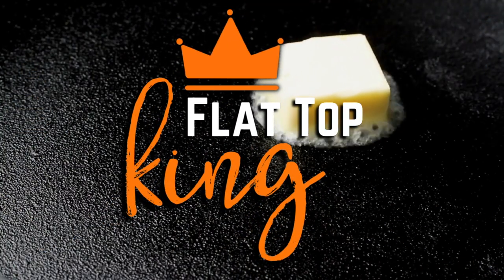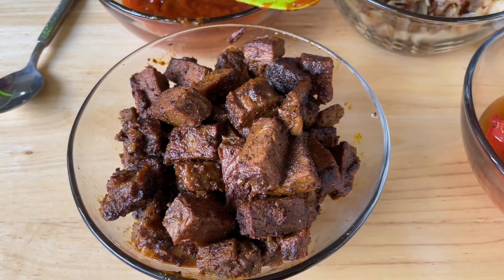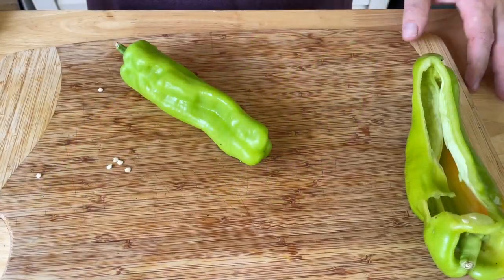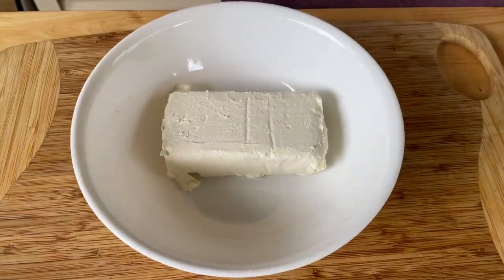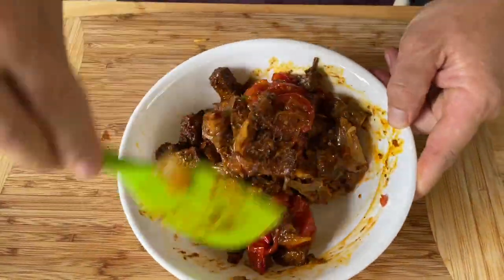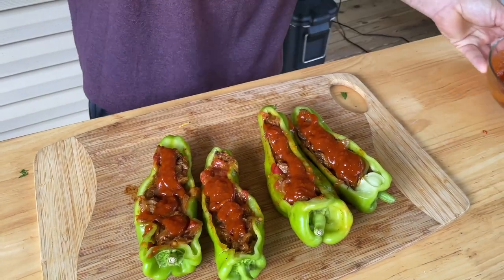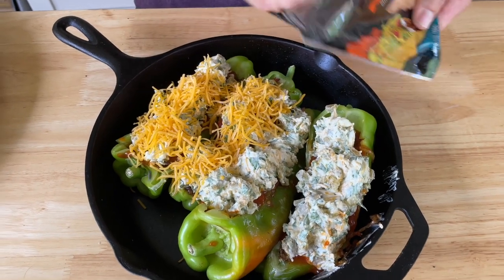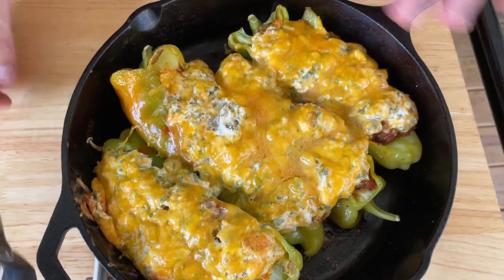Smoked Stuffed Peppers on the Grill - Awesome Leftover Brisket Recipe!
These smoked stuffed peppers on the grill are one of my favorite ways to use leftover brisket, steak, or chicken.  If you want a flavor-packed dinner to make using leftovers on your Weber kettle, then this is it!  And this easy smoked stuffed peppers recipe is low carb too!

Just mix whatever leftover cooked meat you have with some Mexican spices and taco seasoning in a skillet to heat it up.  Then, saute some tomatoes and caramelize some onions to mix in with the meat.  Reduce down a can of your favorite enchilada sauce (I like Old El Paso) by pouring it in a skillet and heating it on medium.  Allow it to boil until it's reduced by about 1/3 and is a thicker consistency.  Set the enchilada sauce to the side.

Next, make your cream cheese mixture to put on top of the brisket stuffed peppers.  Combine 8 oz cream cheese, 1 cup of shredded cheddar, 1 can diced green chiles, and 1/2 cup chopped cilantro in a bowl until well combined.  Set to the side.

Then it's time to stuff your peppers.  I used marconi peppers from my garden, but poblano peppers or green bell peppers would work well with this easy smoked stuffed peppers recipe also.  Just cut off the top 1/3 of the peppers on the long side and take out the seeds.  This will leave you with higher sides for stuffing the peppers.

Then spoon in the smoked brisket or whatever leftover meat you have.  Spoon on a bit of the reduced enchilada sauce on top of the meat.  Top the meat with the cream cheese, cilantro, green chiles mixture, and add your stuffed peppers to a cast iron skillet.  Then, sprinkle a little more shredded cheddar on top of the stuffed peppers and they're ready for the grill.

Cook the smoked stuffed peppers on your charcoal grill at 350-375 degrees for about 15-20 minutes, or until your peppers are tender.  Allow to cool slightly before serving.  Top with some of the enchilada sauce, sour cream, salsa, avocado slices, or your favorite Mexican toppings.

Theflattopking.com

MY FAVORITE COOKING TOOLS:
Wireless Thermometer
My Infrared Laser Thermometer
KitchenAid Artisan Series 5 Quart
Breville Smart Oven Air Fryer Pro

Cavender's All Purpose Greek Seasoning

KNIVES I USE:
HENCKELS Four Stars 7in Filet Knife
HENCKELS Four Star Utility Knife
VICTORINOX 6in BONING KNIFE

GRIDDLE MUST HAVES:
Meat Press Stainless Steel
Squirt Bottles
Melting Dome and Resting Rack

WEBER LINKS:
Weber Griddle Insert --
Weber 28in Griddle --
Weber Genesis S-435 —

SMOKER AND GRILL MUST HAVES:
Black Disposable Gloves
Weber Burger Press
Charcoal Chimney
OXO Good Grips Silicone Pot Holder